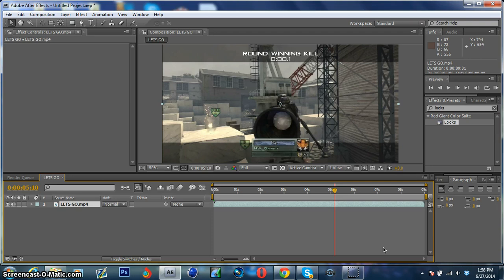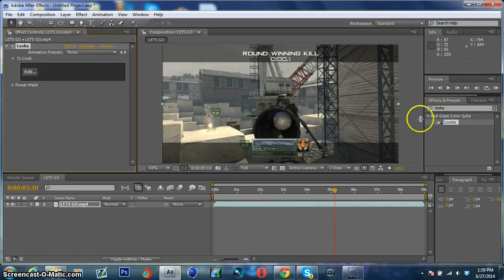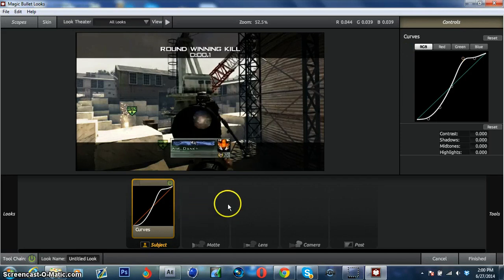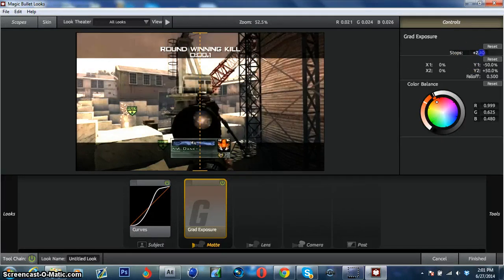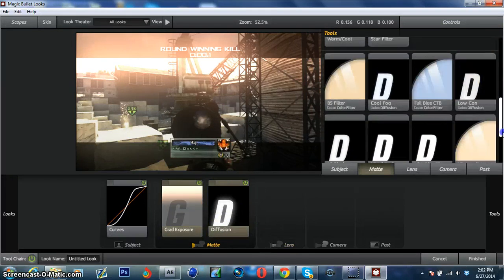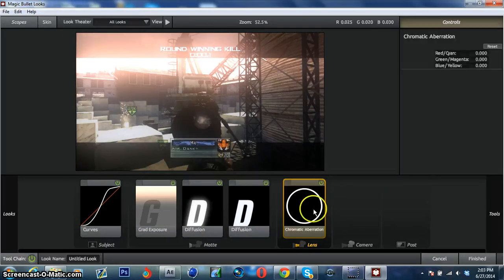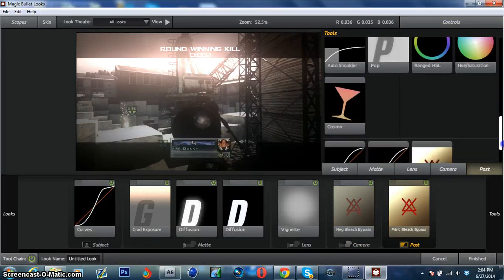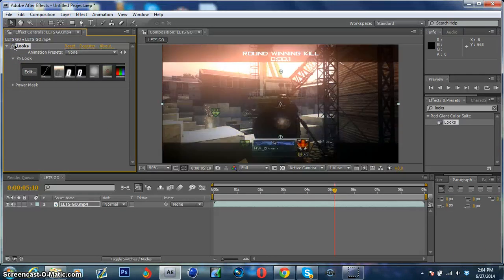After Effects Tutorial - Basic Color Correction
I'm back to daily uploads hopefully! Anyways today I show some basics of MBL, and even if you don't have MBL I show some do's and don't's for any color correction editing. Hope you enjoy :) Leave a like please!

"after effects tutorial" "after fx tutorial" "ae tutorial" "color correction" "cc tutorial" "sky" "levels" "curves" "color curves" "mbl" "magic bullet looks" "mbl free" "magic bullet looks free" "cs4" "cs5" "cs6" "xibitedits" "xibit" "edits"